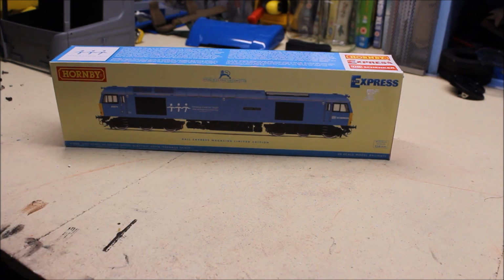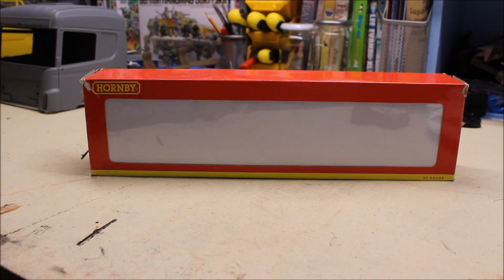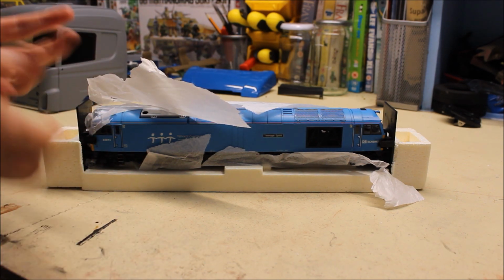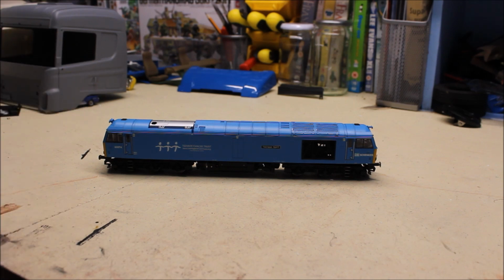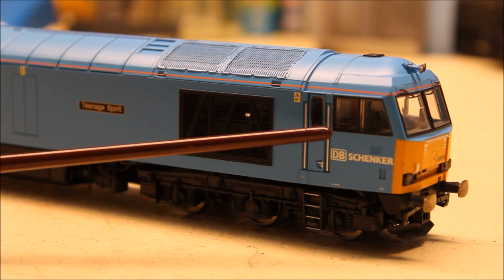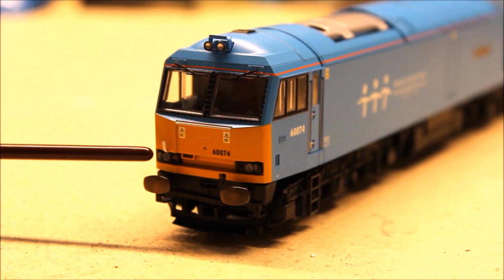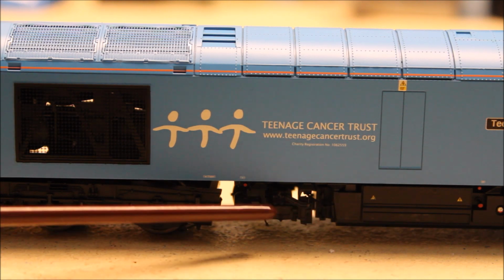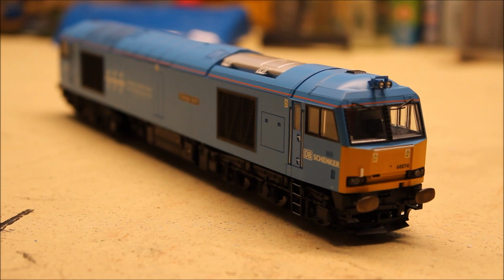Unboxing Hornby R2800 Class 60 Teenage Spirit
Finally got one and over the moon as you can probably tell, expect to see this beauty running on Cornell Street soon!